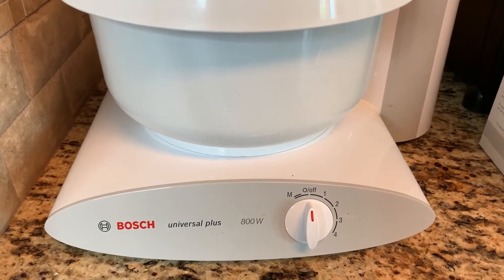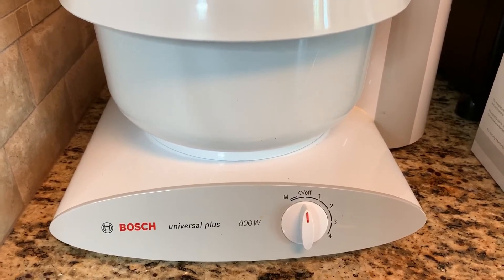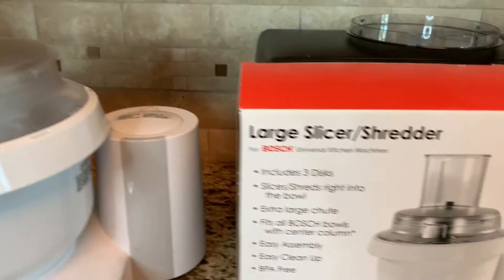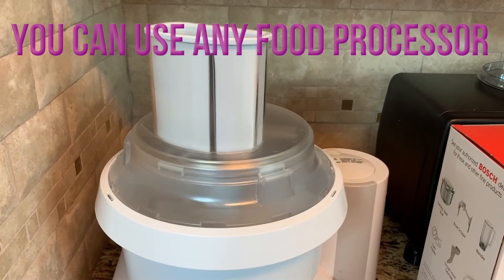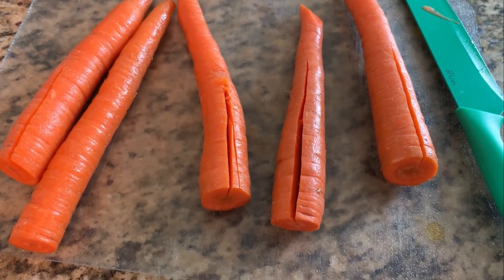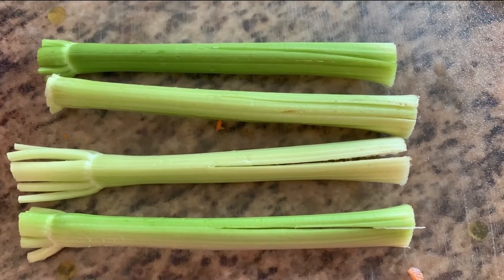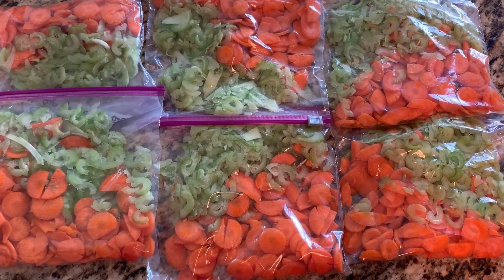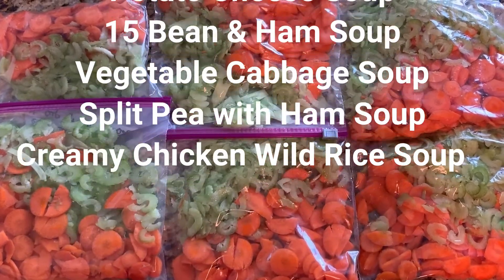Homemade Soup Hack for Souper Easy Soup!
Make soup from scratch much faster & easier with this great tip. Whether you like to make soup on the stovetop or in your Instant Pot or pressure cooker, this is an easy shortcut!  One 2 pound bag of carrots and a large bunch of celery will make 6-8 bags of carrots/celery as shown in the video.

In addition to sharing the hack, I also share my SIX FAVORITE SOUP RECIPES, all of which call for a cup of carrots plus a cup of celery!

Here is the link for the Bosch mixer attachment that turns your mixer into a food processor for slicing, chopping, shredding and grating